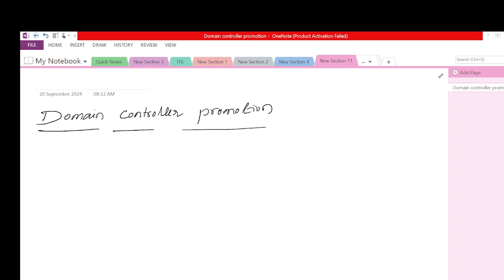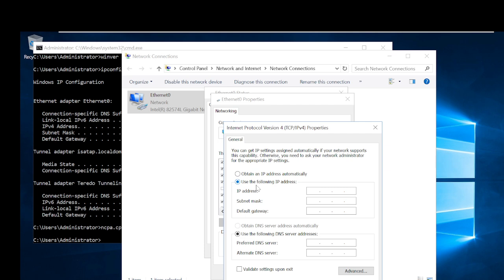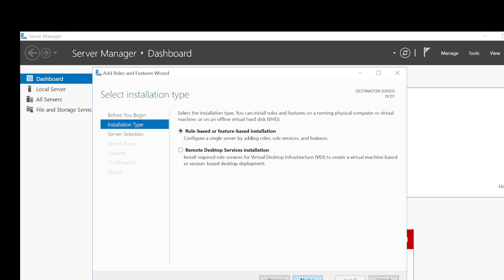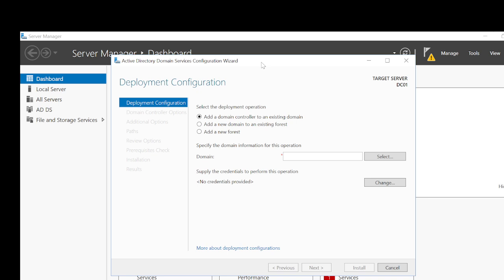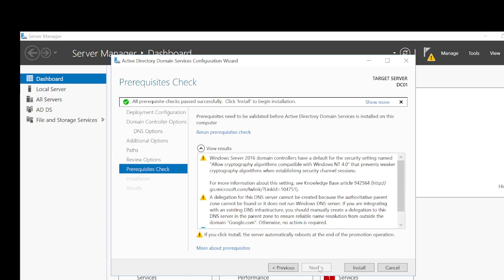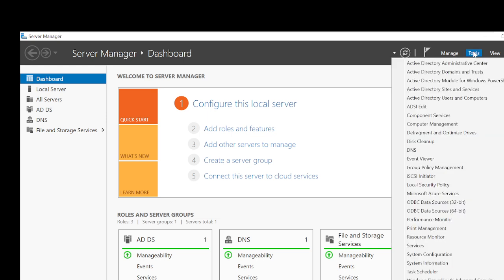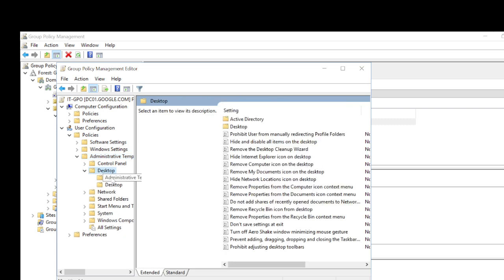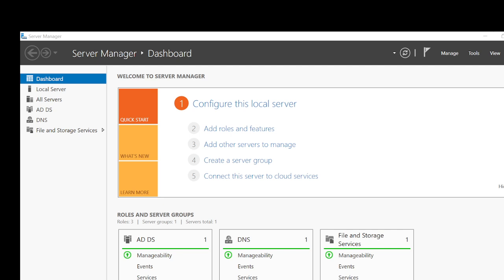Active Directory | Domain Controller | DC | Promotion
Domain controller Promotion and overview